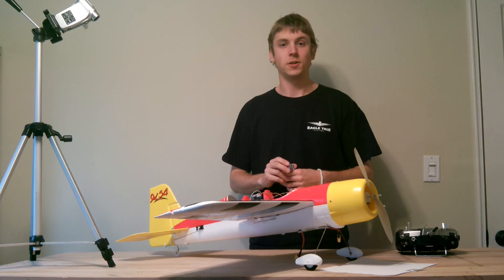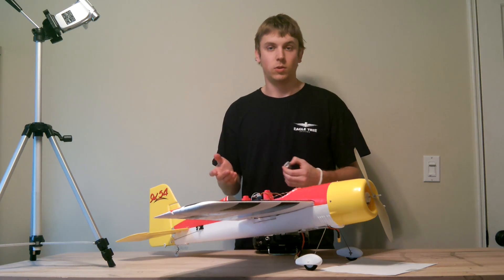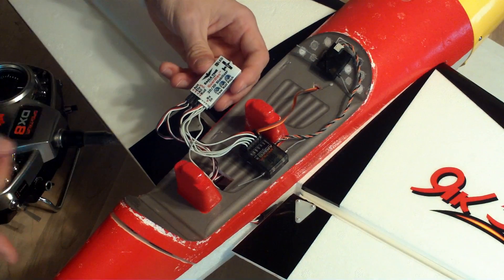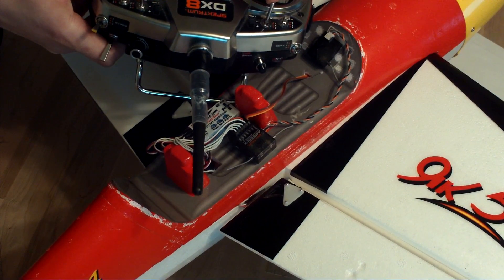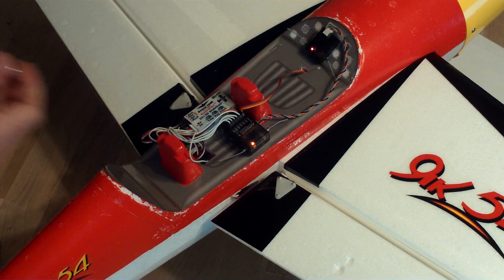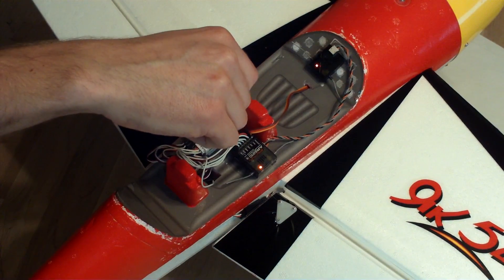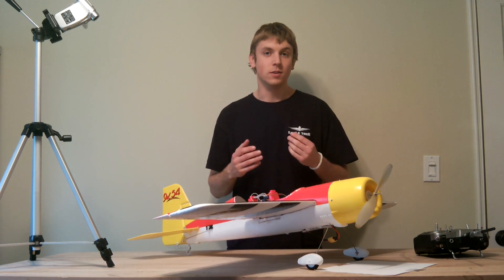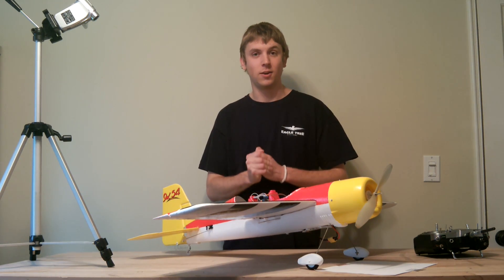Guardian 2D/3D Stabilizer Tutorial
Brief tutorial on installing and configuring the Guardian 2D/3D Stabilizer